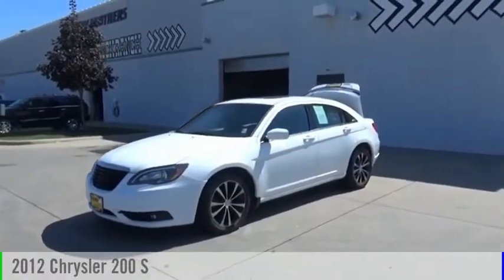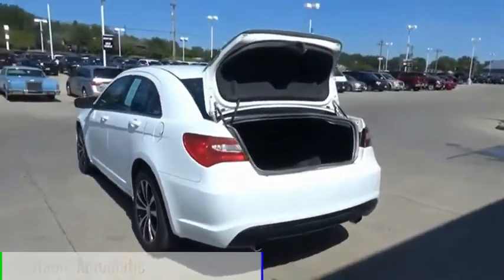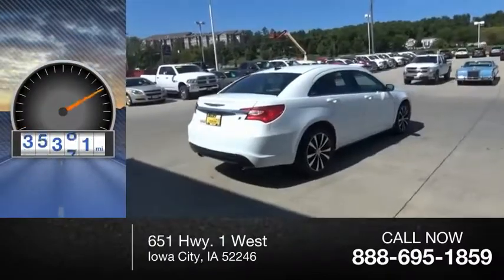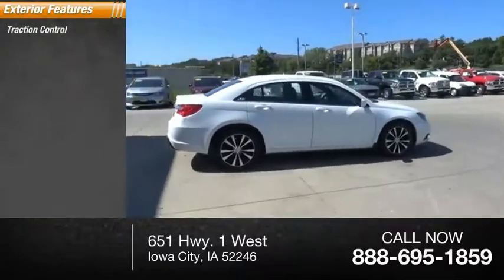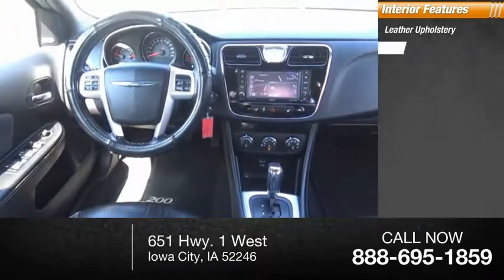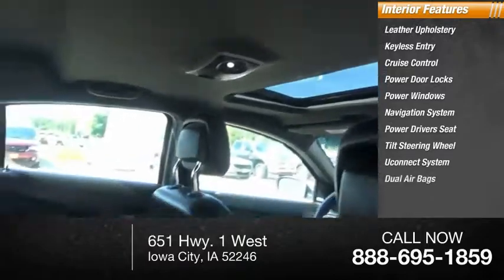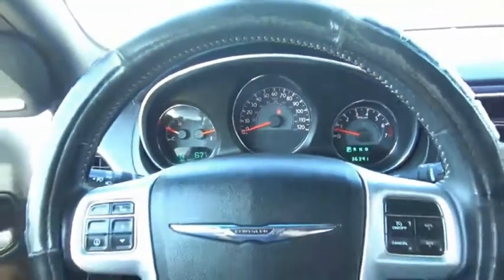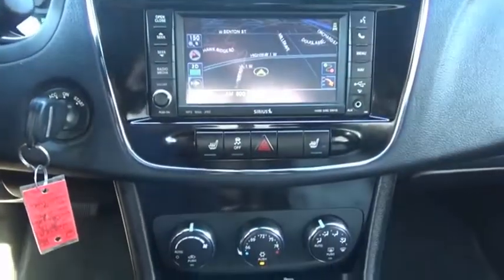2012 Chrysler 200 Iowa City IA J2858B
2012 Chrysler 200 S

Deery Chrysler
651 Hwy. 1 West